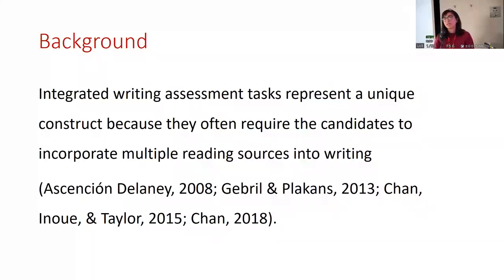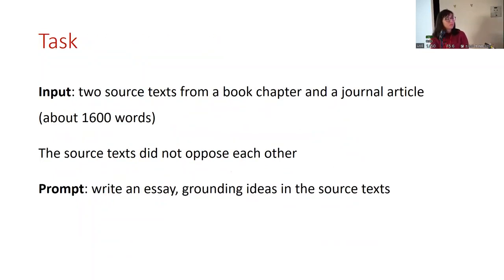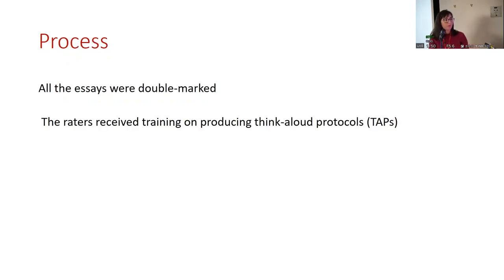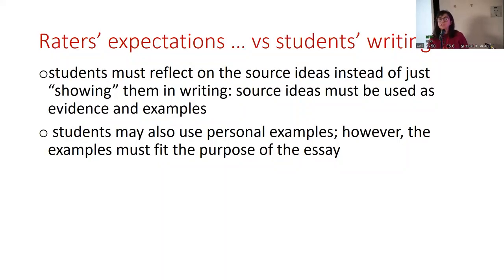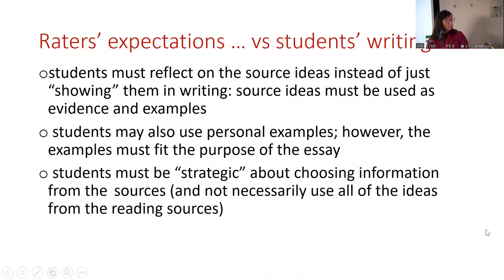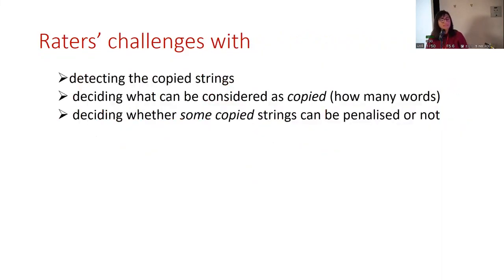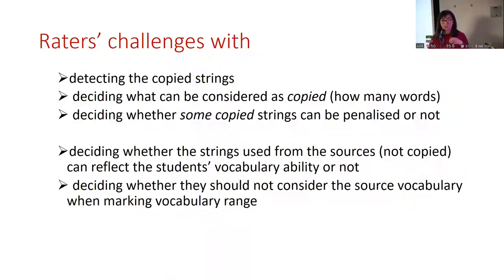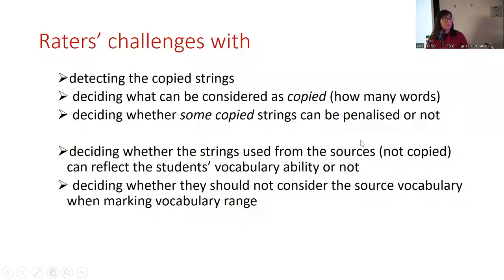2023 CRELLA Annual Lecture: Rater sensitivities and challenges while marking academic integrated...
Presented at 2023 CRELLA Annual Lecture:Rater sensitivities and challenges while marking academic integrated reading-writing essays by Aynur Ismayilli Karakoc on 20 Jan 2023